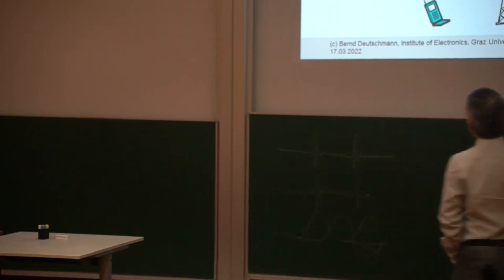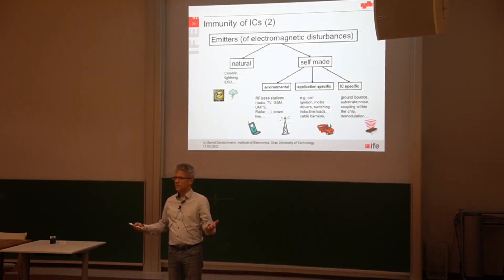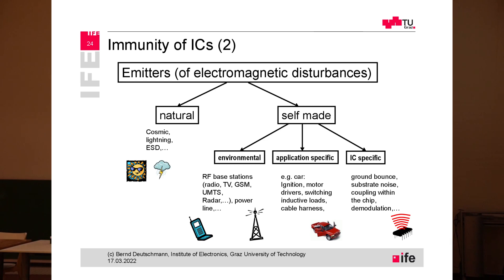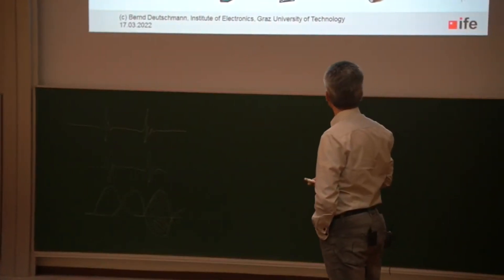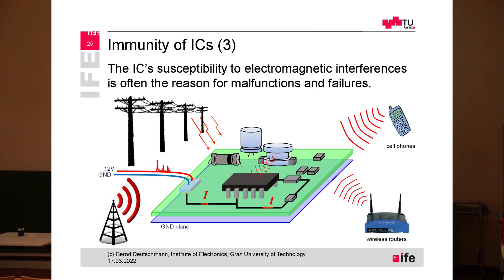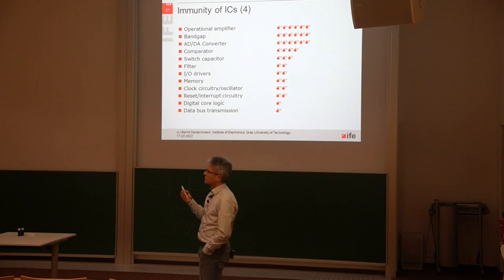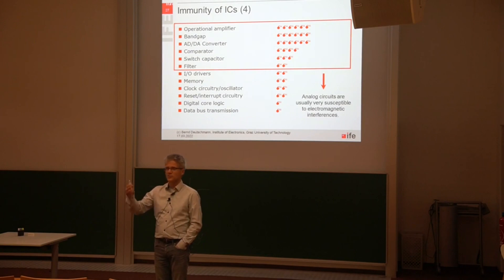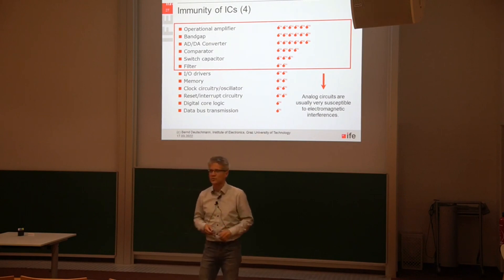Sources of EM Emissions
Bernd Deutschmann
439.210 Electromagnetic Compatibility of ICs

00:00 Sources Examples
01:36 Sources within IC
02:05 Cables and Traces as Antennas
02:55 Coupling
03:22 Interference Victims